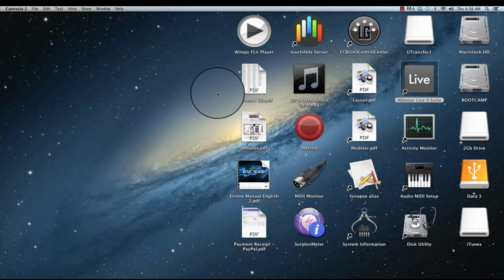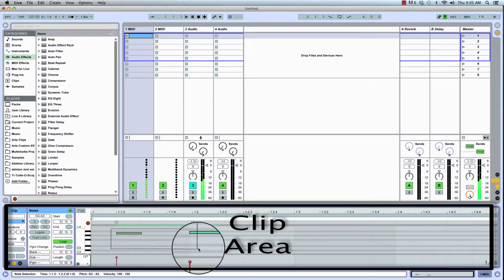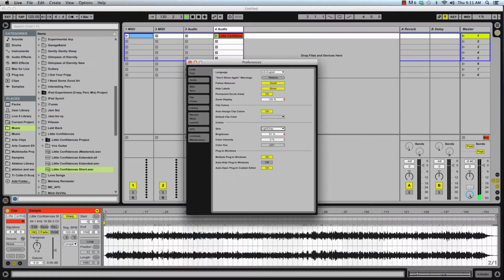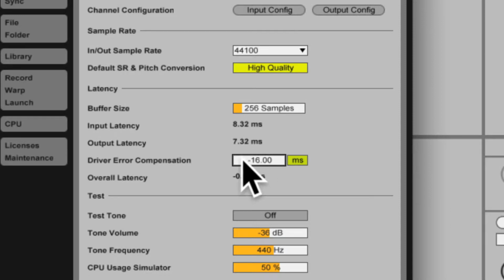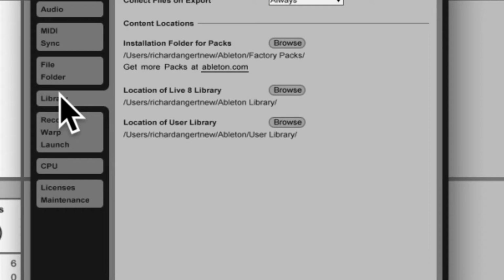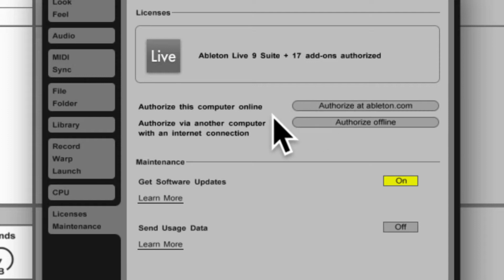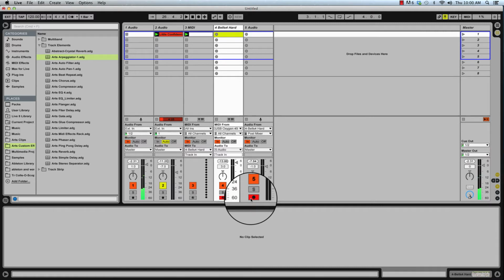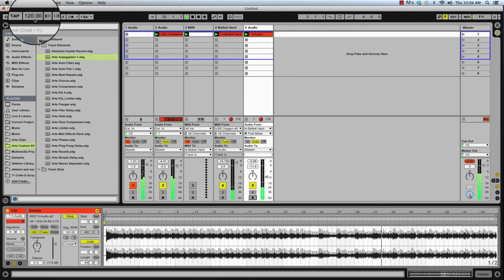Ableton Live Setup and Record Audio and Midi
This Tute explains how to simultaneously record Audio and Midi using an existing song to add parts to.